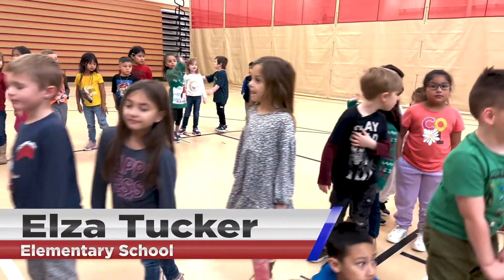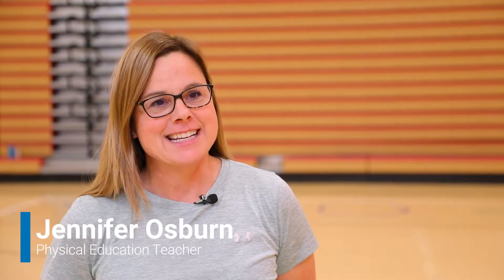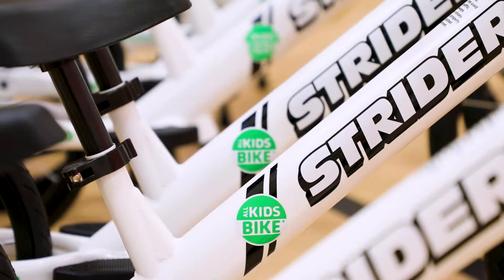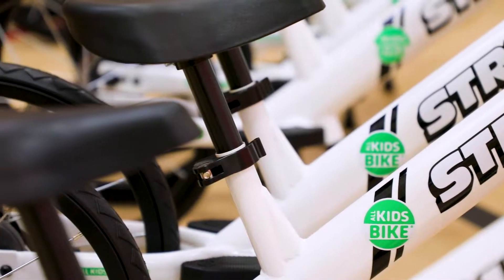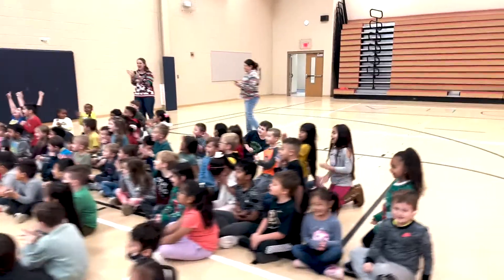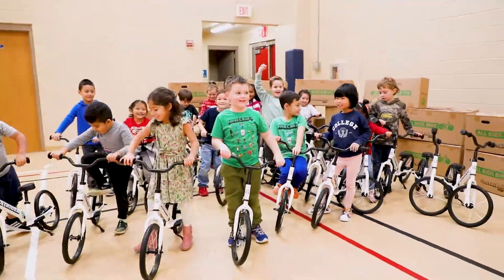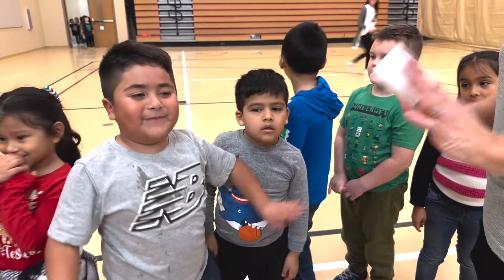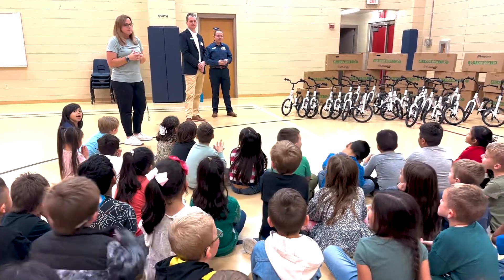Elza Tucker Elementary gets new Strider Bikes